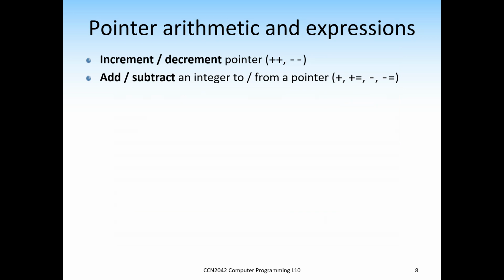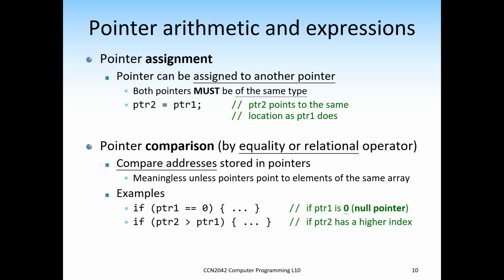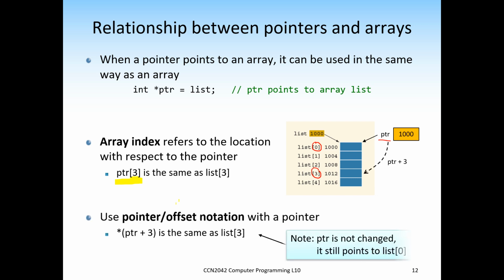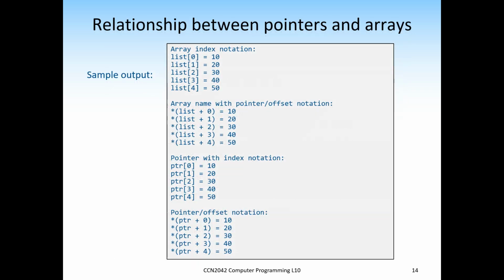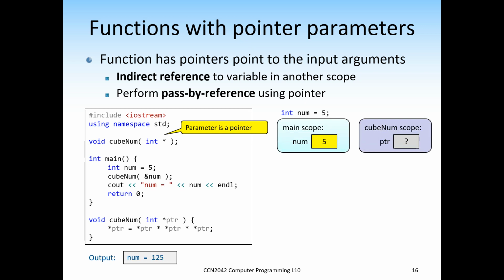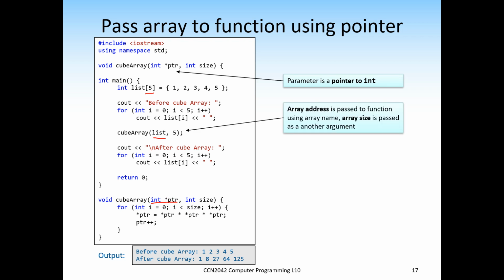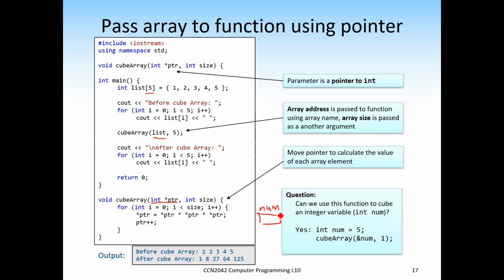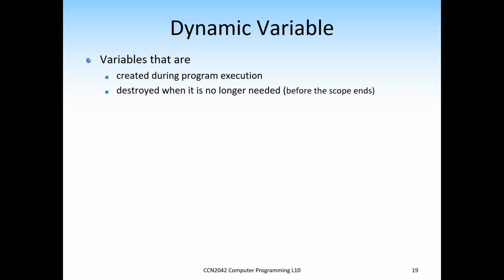Pointer (Part 1) - Pointer Arithmetic and Array